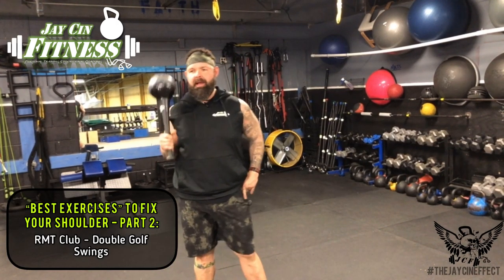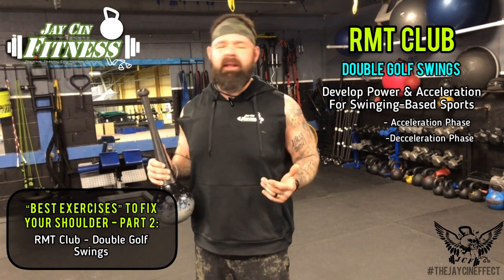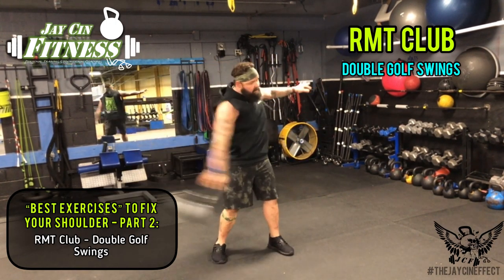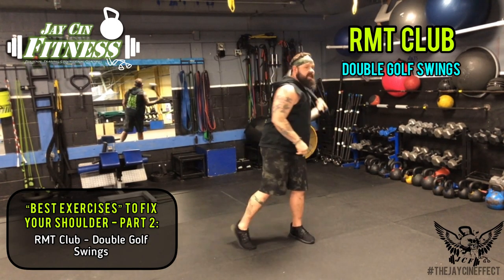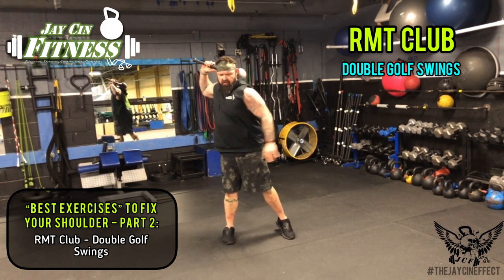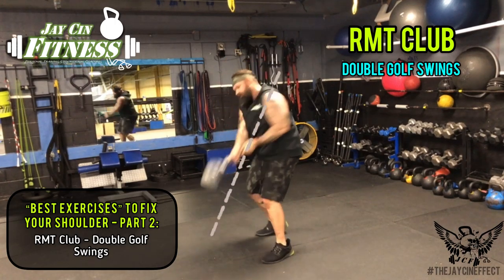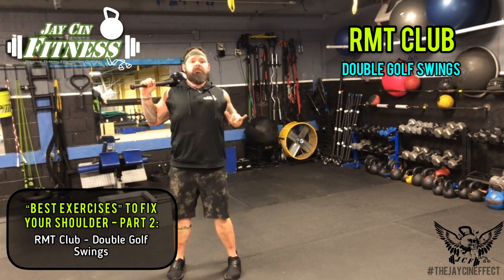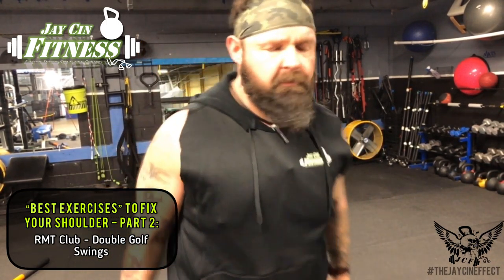BEST EXERCISES TO FIX YOUR SHOULDER (Part 2) - RMT Club Double Golf Swings